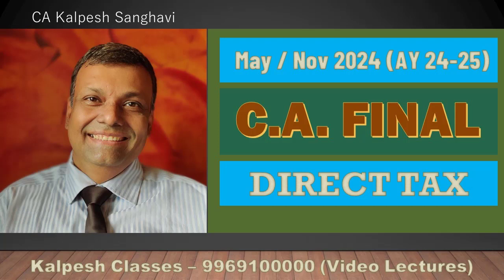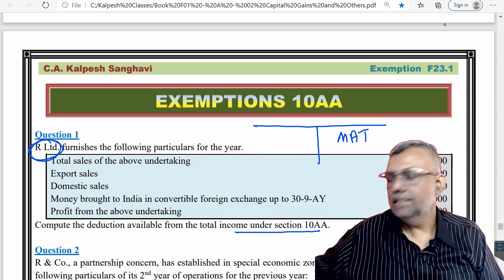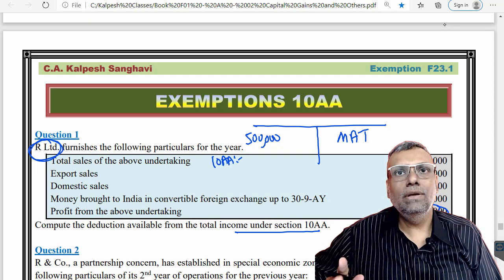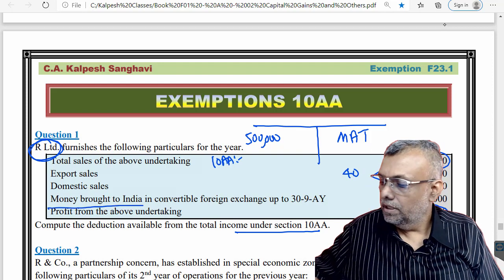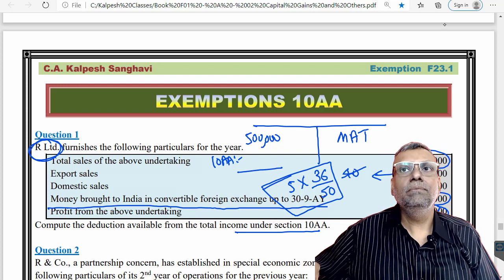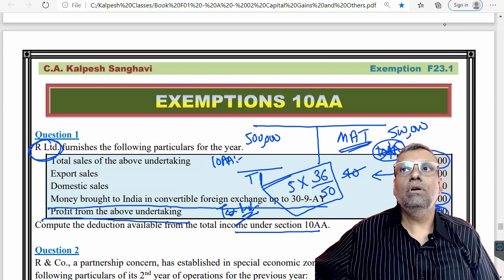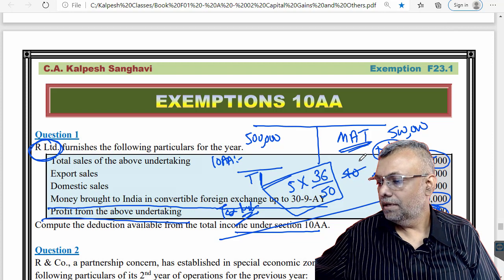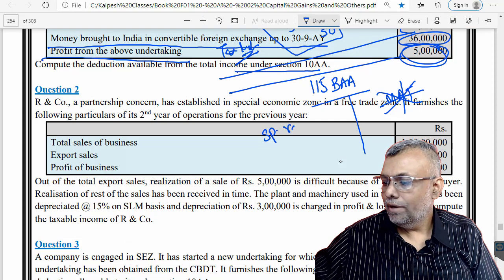CA Final Direct Tax - Exemption 10AA------------------------Video 02------------------------